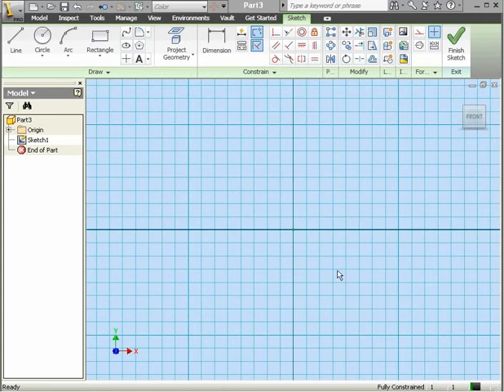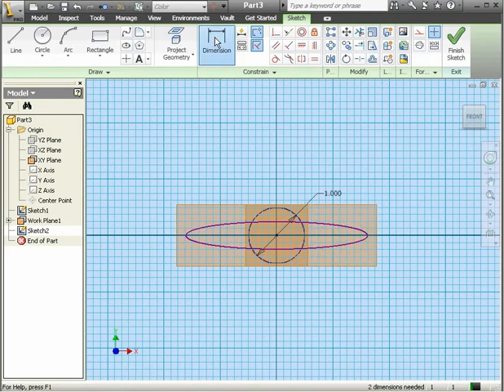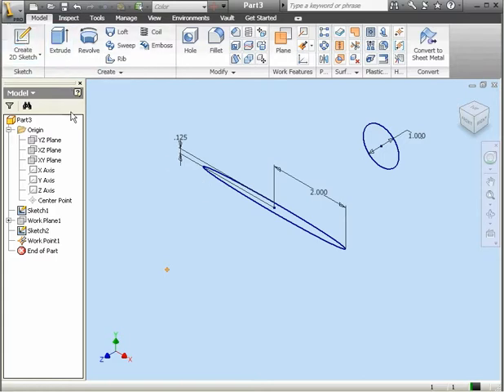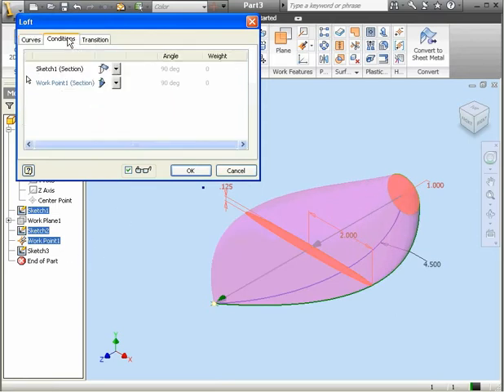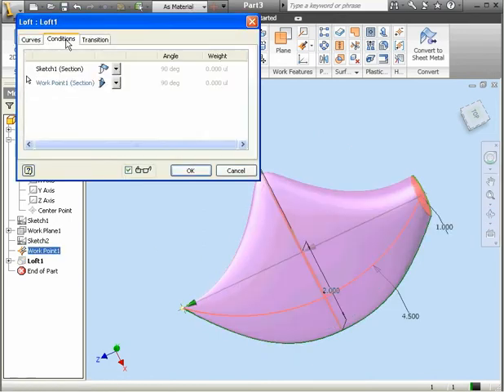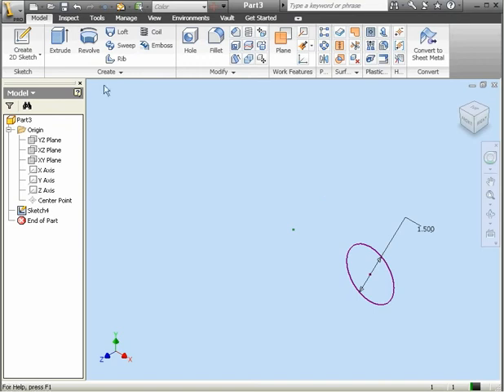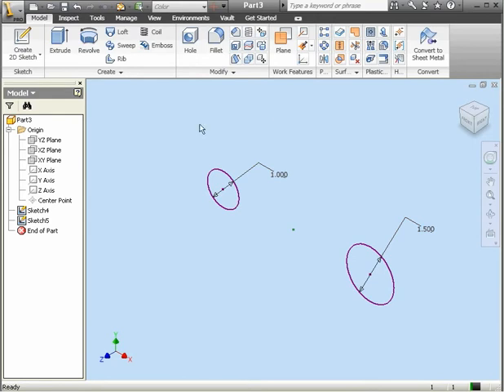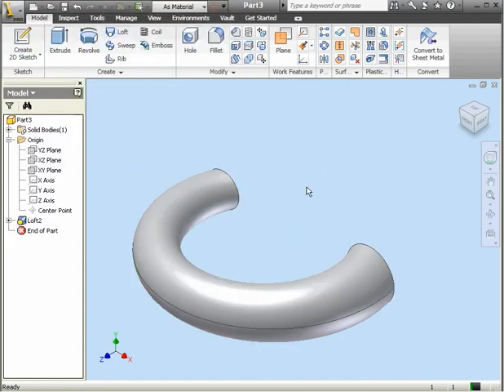30 Centerline Loft.avi